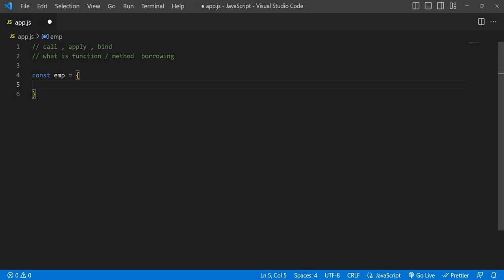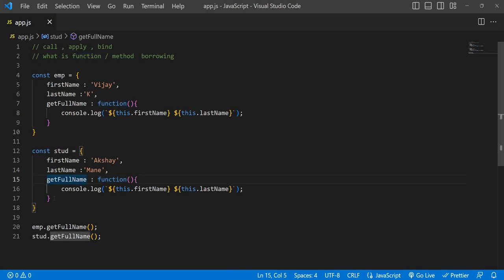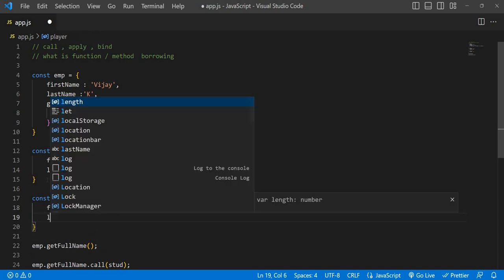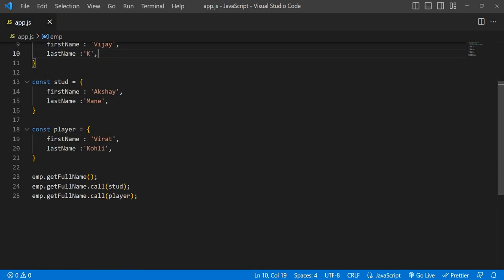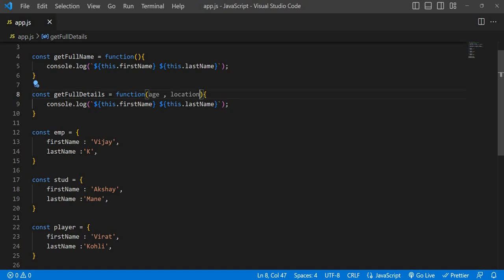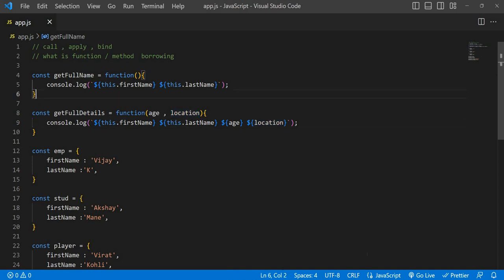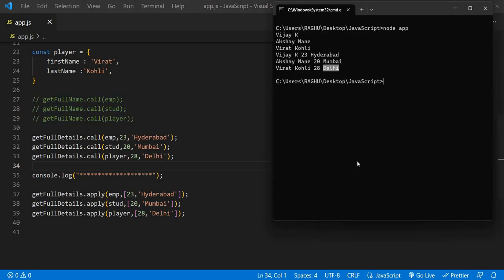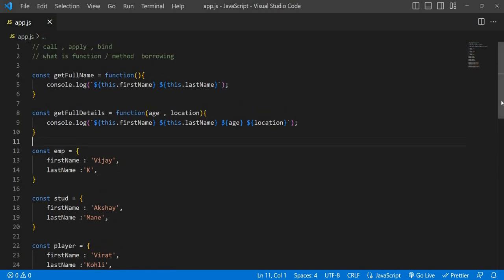call(), apply() and bind() || Method Borrowing || Function Borrowing in JavaScript - Part1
Method borrowing, also known as function borrowing, is, as its name implies, a way for an object to use the methods of another object without redefining that same method. In JavaScript, we can reuse the method of a function on a different object other than the object it was defined on.